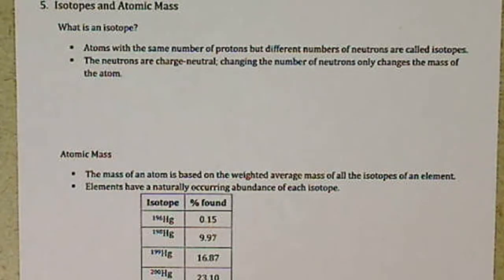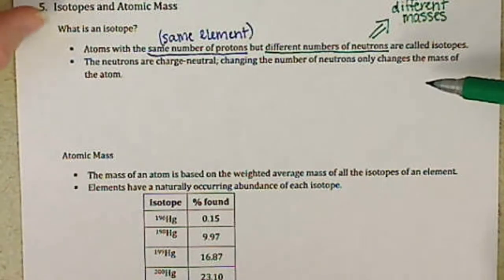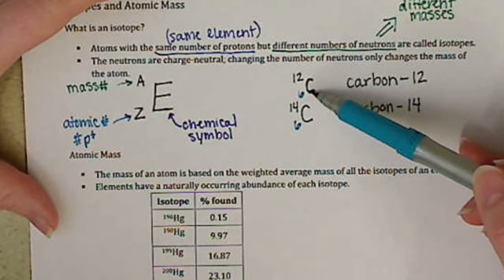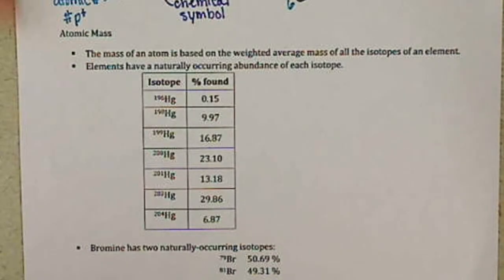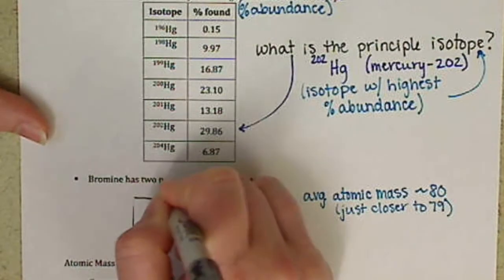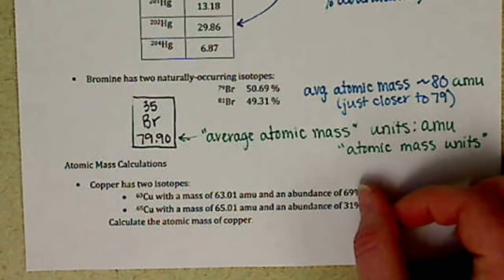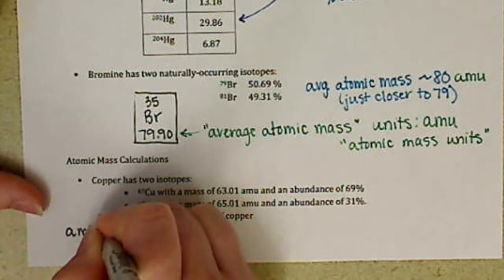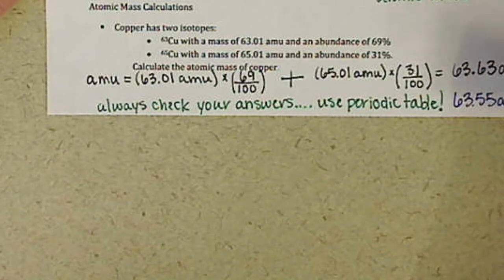Chem121 Isotopes and Atomic Mass 3 5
What is an isotope and what is average atomic mass.  Includes an example at end of video for how to calculate the average atomic mass.